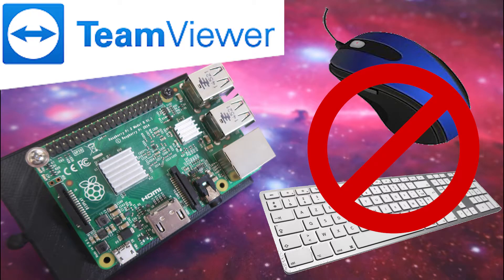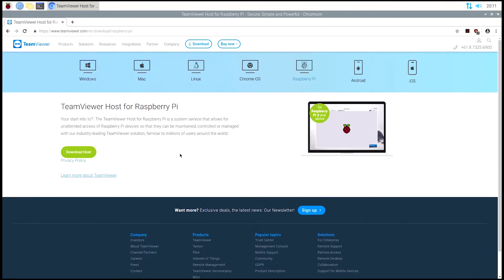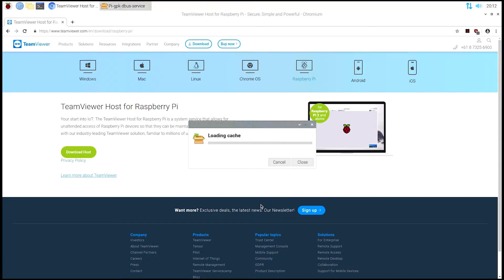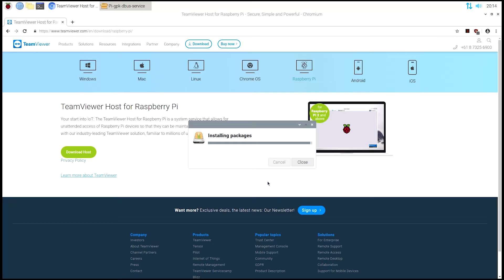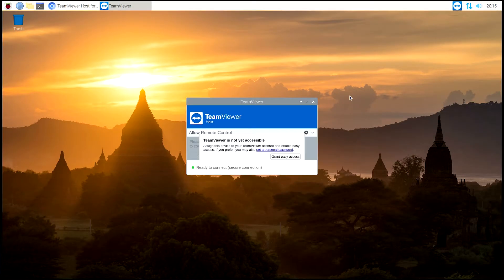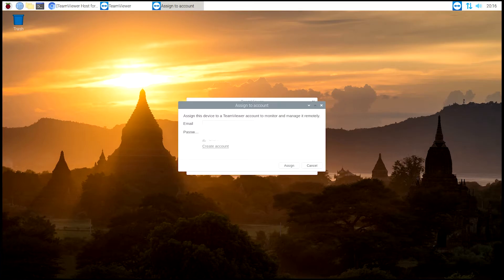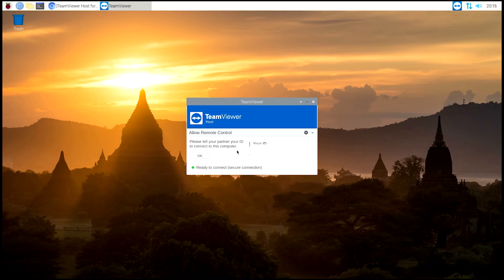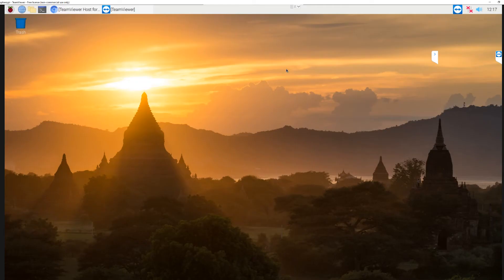No Screen, Mouse or Keyboard RaspberrryPi using Teamviewer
Today i'm going to show you a quick and easy way to install Teamviewer on your RaspberryPi, Teamviewer is a remote desktop software that lets you to control your RaspberryPi from your desktop computer and that way you no longer need to have a screen, mouse or keyboard to use and control your Raspberrypi.

raspberrypi
camara raspberry pi
raspberry pi 4 4gb
raspberry pi ssh
raspberry pi computer
raspberry pi kit
raspberry pi touchscreen
ubuntu on raspberry pi
raspberry pi noobs
raspberrypi screen
use of raspberry pi
kodi raspberry pi
raspberry pi buy
raspberry pi laptop
raspberrypi 3b+
canakit raspberry pi 4
docker raspberry pi
kali linux for raspberry pi
raspberry pi amazon
raspberry pi display
raspberry pi model
raspberry pi power supply
raspberry pi windows10
reddit raspberry pi
raspberry pi compute module
raspberry pi monitor
raspberry pi price
raspberry pi programming
raspberry pi wifi
pfsense raspberry pi
raspberry pi 4 amazon
arduino to raspberry pi
best raspberry pi
buy raspberry pi 4
canakit raspberry pi
pihole raspberry pi
raspberry pi best buy
raspberry pi heatsinks
raspberry pi keyboard
raspberry pi starter kit
raspberry pi zero wh
home assistant raspberry pi
openmediavault raspberry pi
raspberry pi 4 hdmi
raspberry pi fan
raspberry pi i2c
raspberry pi org
raspberry pi sensehat
raspberry pi versions
cheapest raspberry pi
osmc raspberry pi 4
powering raspberry pi
raspberry pi 3 a+
raspberry pi 4 fan
raspberry pi 4 wifi
raspberry pi b
raspberry pi kali
raspberry pi model b
raspberry pi octoprint
raspberry pi raspbian
raspberrypi zero
sdr raspberry pi
amazon raspberry pi 4
latest raspberry pi
libreelec raspberry pi 4
new raspberry pi
nextcloud raspberry pi
openwrt raspberry pi
raspberry pi 4 android
raspberry pi 4 model b 4gb
raspberry pi 4 screen
raspberry pi 4 starter kit
raspberry pi 4 touch screen
raspberry pi 4gb
raspberry pi 7 touchscreen
raspberry pi airplay
raspberry pi audio
raspberry pi chromecast
raspberry pi cost
raspberry pi lcd
raspberry pi pihole
raspberry pi store